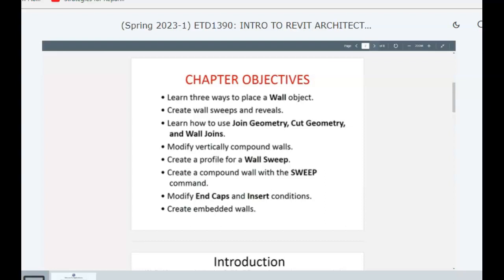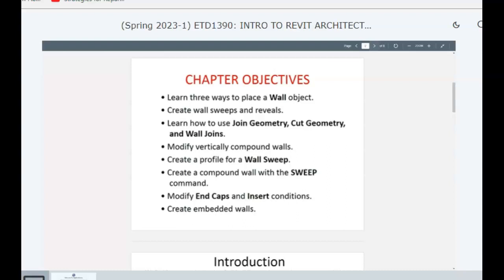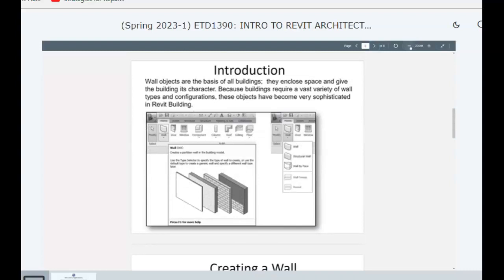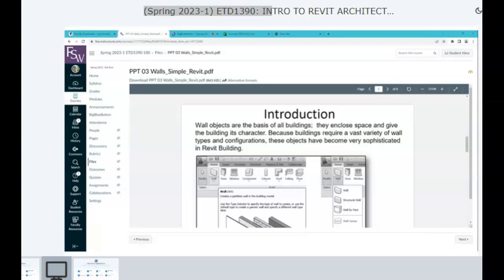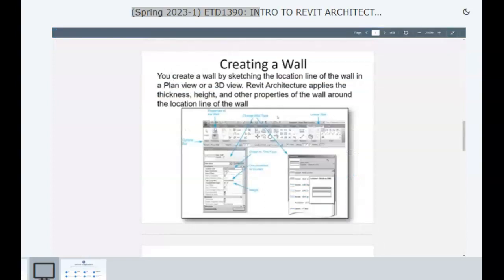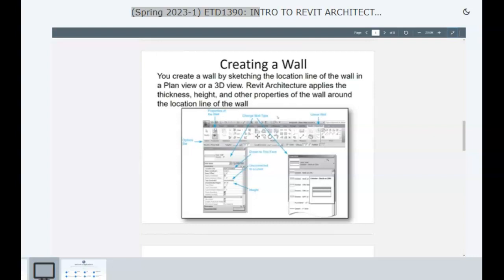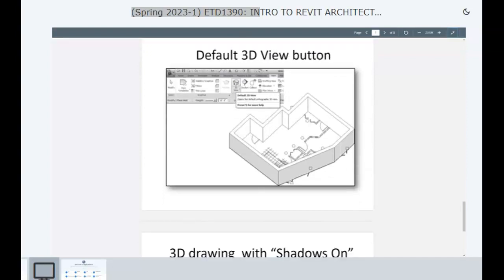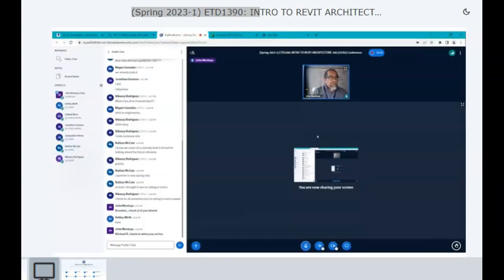REVIT walls introduction ~ FSW drafting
Module 5, Professor discusses "All About REVIT Walls" for this week.  Review of PPT slide for introduction.